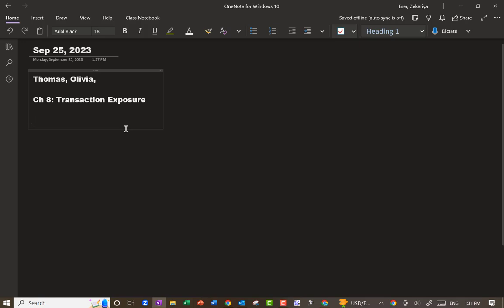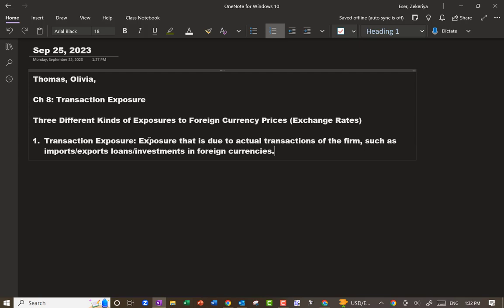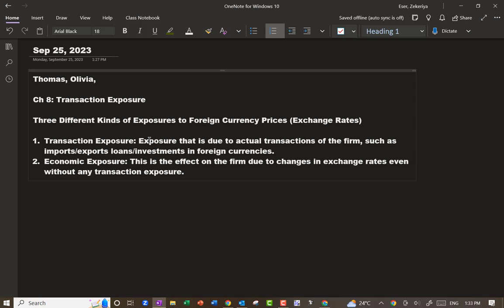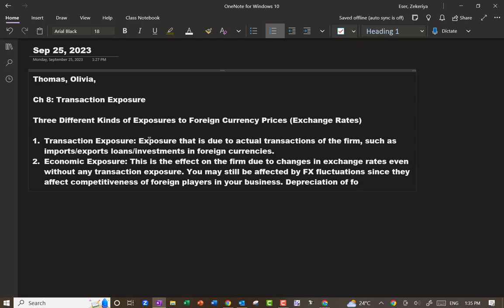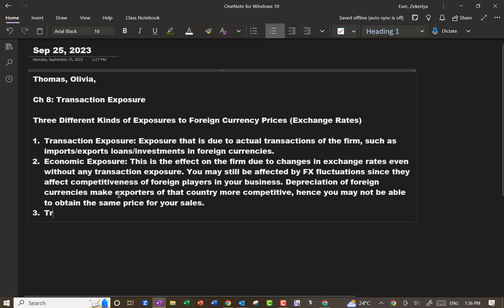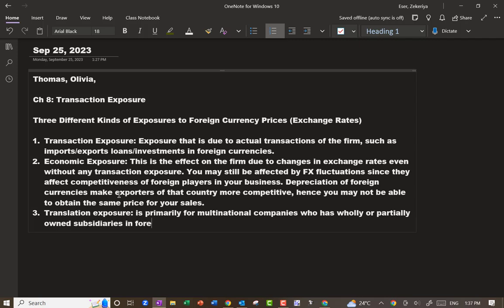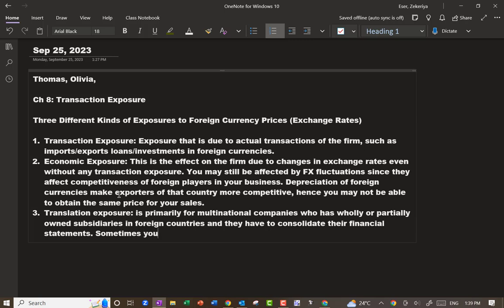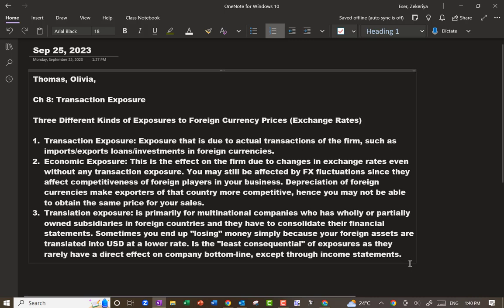FALL 2023 FIN 330 Sep 25 Part 1 of 4